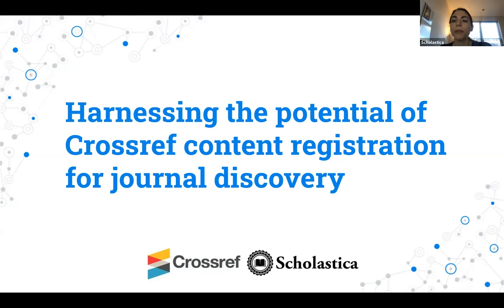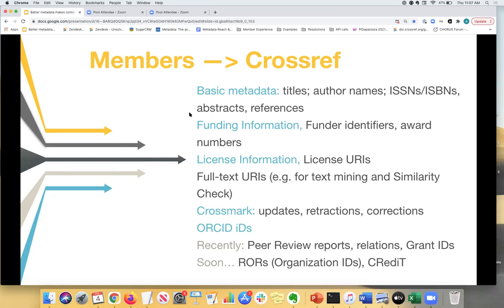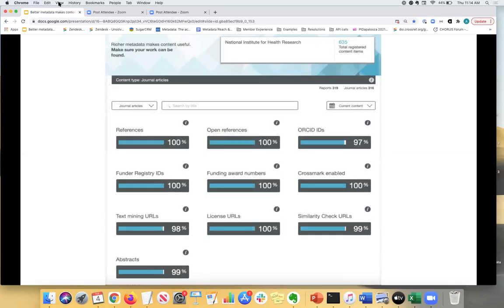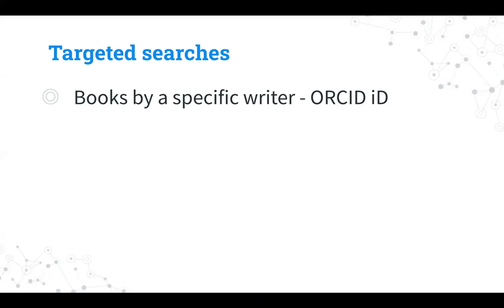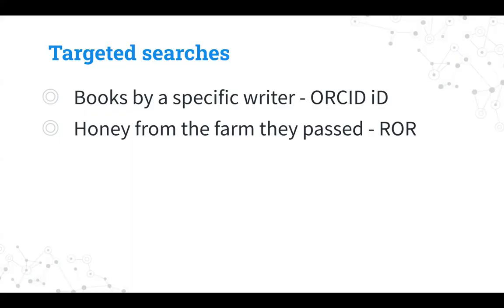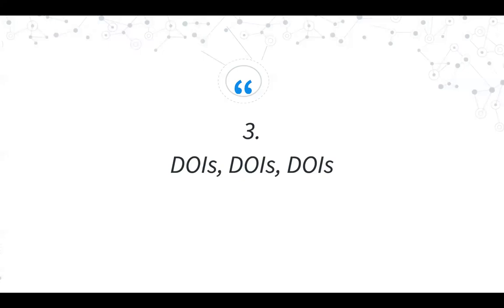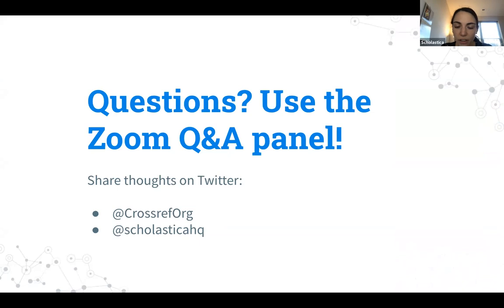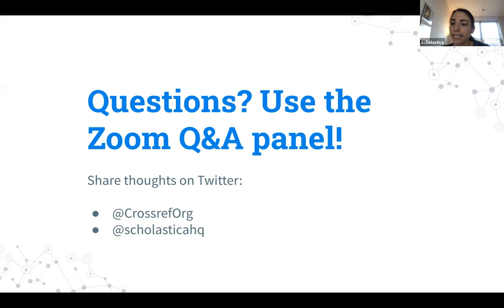Harnessing the journal discovery benefits of Crossref content registration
Digital Object Identifier (DOI) registration is one of the most important steps in academic journal publishing, not only to create persistent links for articles but also to expand their reach. Publishers that register content through Crossref gain access to an array of discovery and citation insight benefits. This webinar will provide a deep dive into the discovery potential of Crossref content registration and how to harness it, including:

- How Crossref content registration helps expand the reach of research
- The latest Crossref metadata management tools and discovery opportunities for members
- Best practices for making rich metadata deposits to maximize article discovery